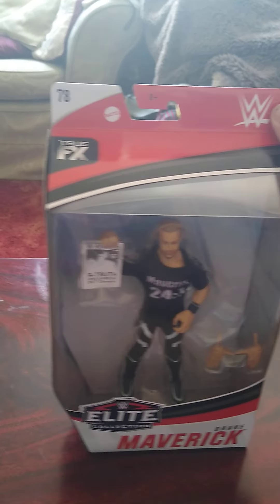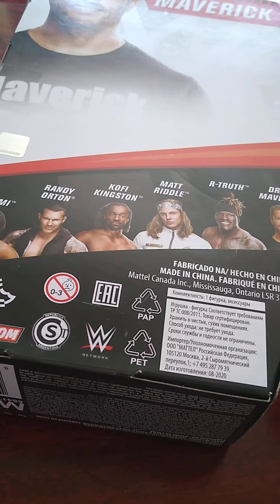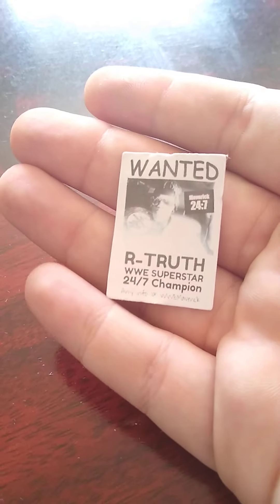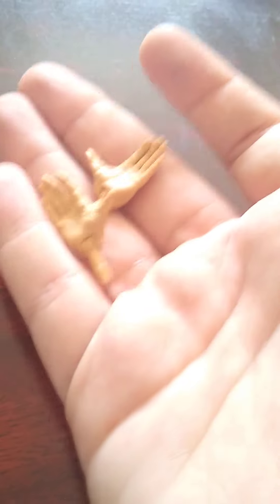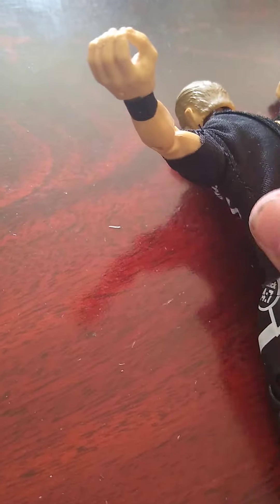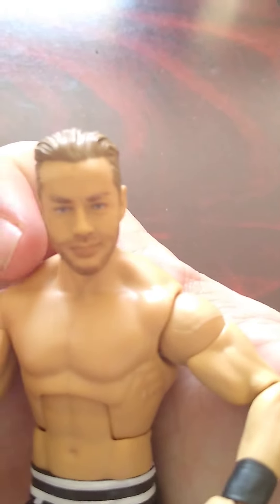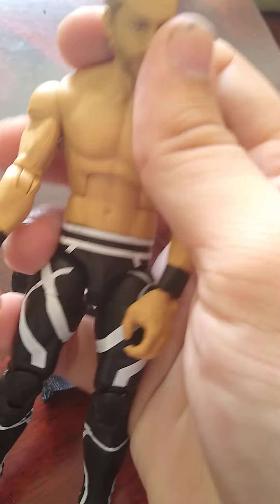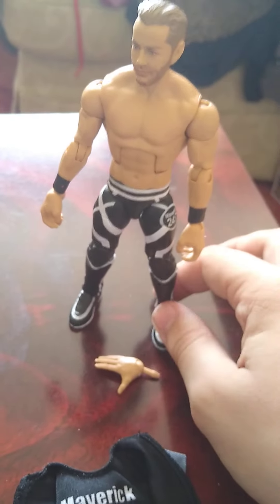elite 78 drake maverick unboxing and review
if you like my videos you can like and subscribe to see when more unboxings will happen and or follow me on twitter @theukkid1 to find out when more content will be coming out